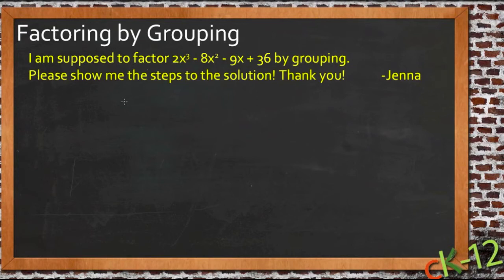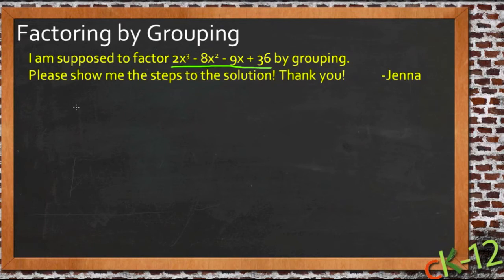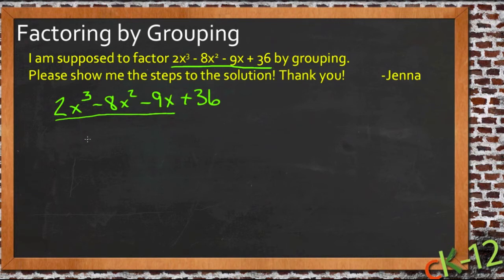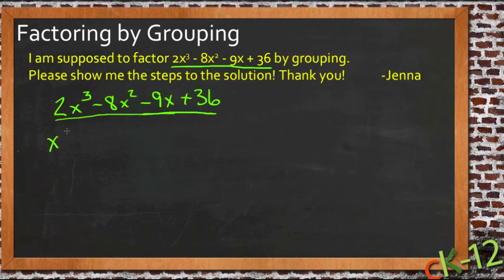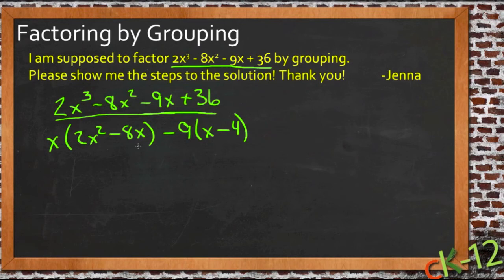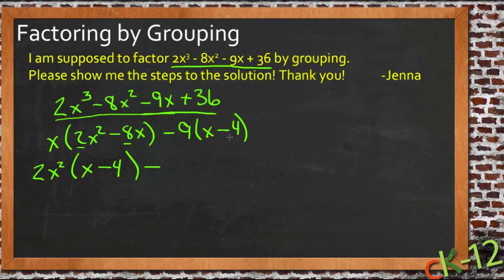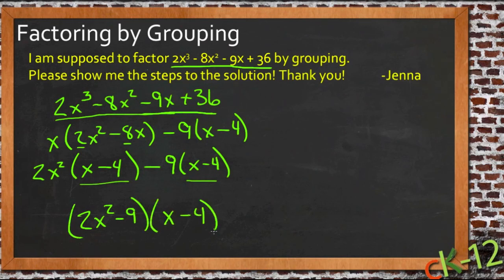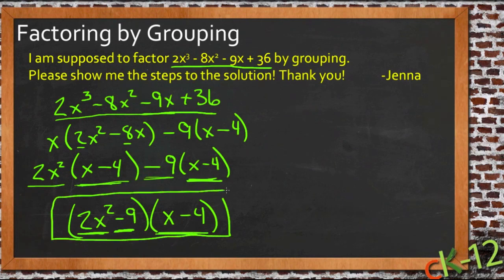Factoring by Grouping: An Application (Algebra I)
Here you'll learn how to group a polynomial's terms to help you factor it.

This video demonstrates a sample use of factoring by grouping.

14. Solving Problems by Factoring